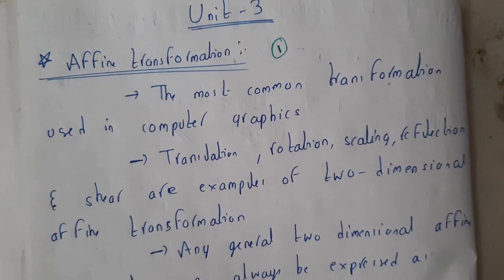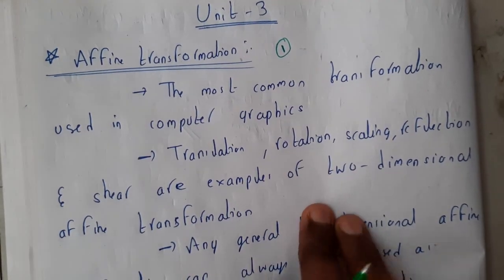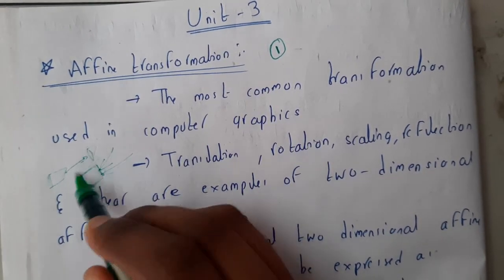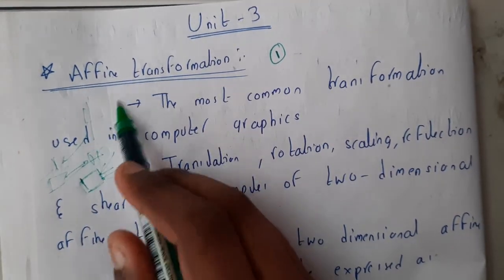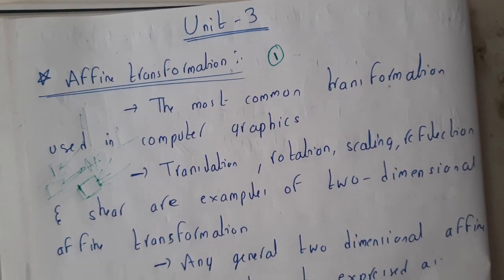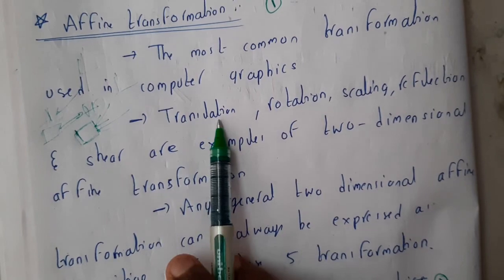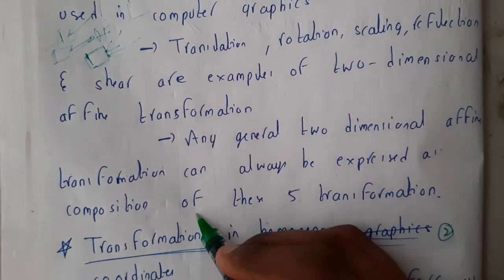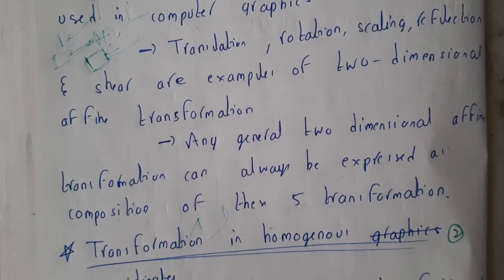3 1 Affine transformation